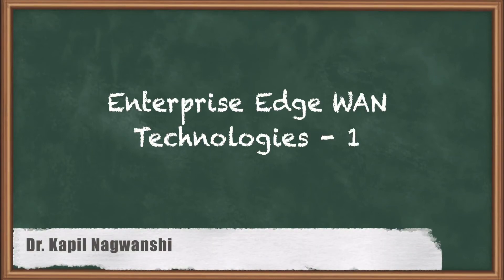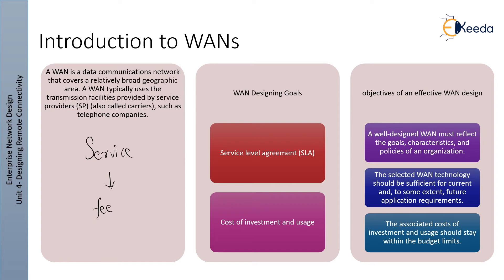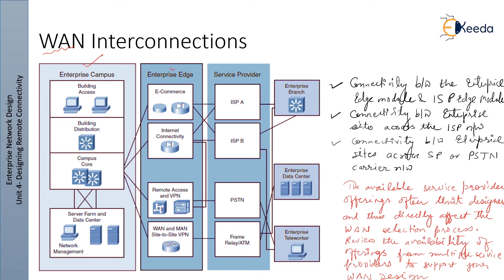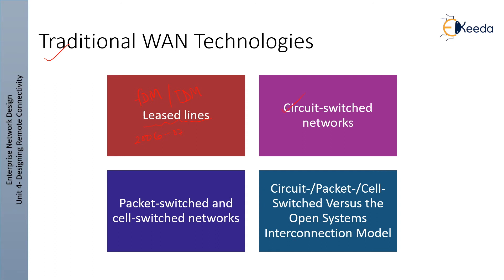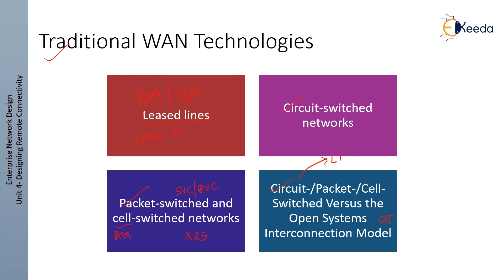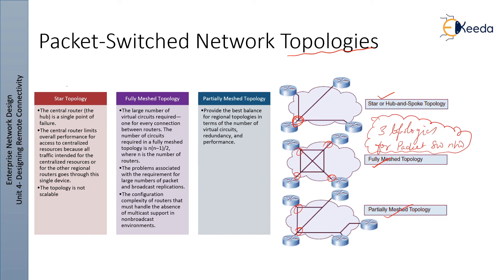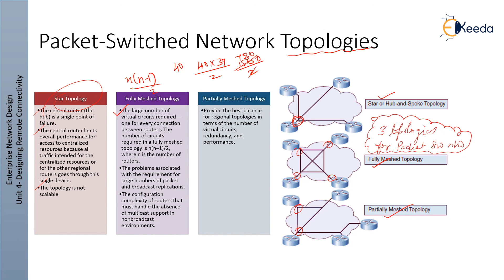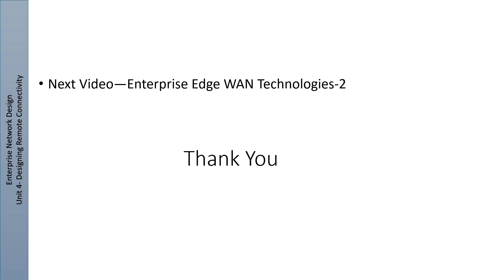Enterprise Edge WAN Technologies Part 1 - Designing Remote Connectivity - Enterprise Network Design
Subject - Enterprise Network Design

Video Name - Enterprise Edge WAN Technologies-1

Chapter - Designing Remote Connectivity

Faculty - Prof. Kapil Nagwanshi

Access the Complete Playlist of Subject Enterprise Network Design -

Happy Learning!